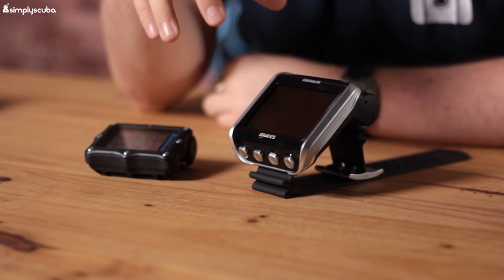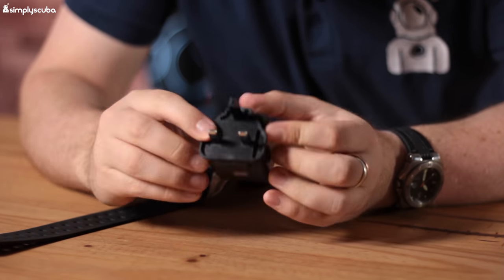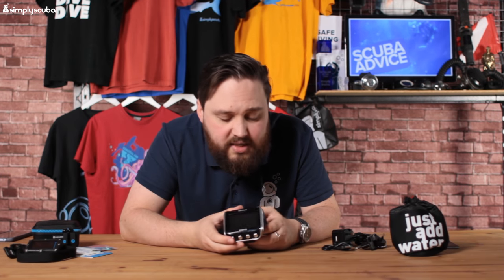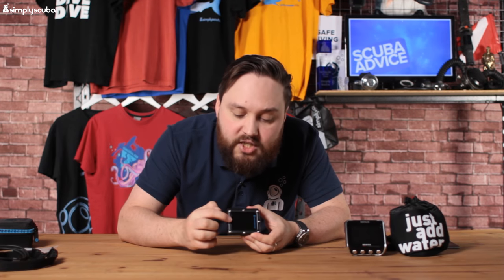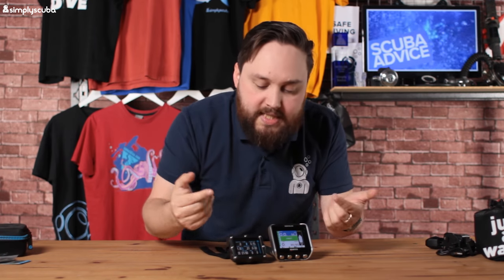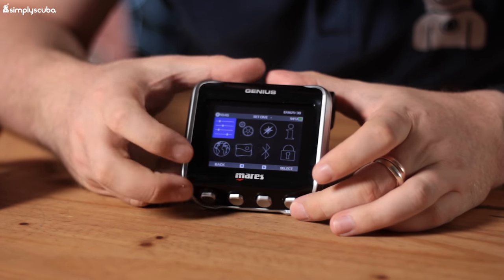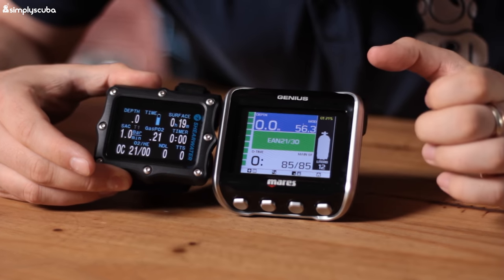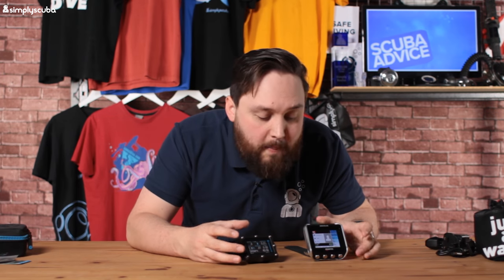Comparison - Mares Genius Vs Shearwater Perdix AI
Mare Genius Vs Shearwater Perdix AI

In this weeks comparison video Mark takes a look at the new Mares Genius and the classic Shearwater Perdix AI.

Sources

Team
Presenter(s): Mark Newman
Writer(s): Mark Newman
Editor(s): Shaun Johnson